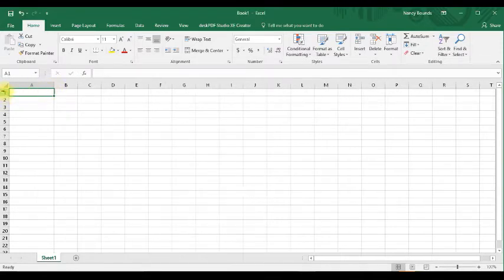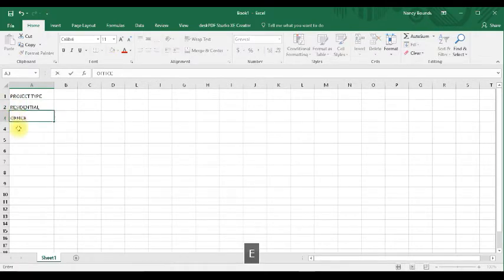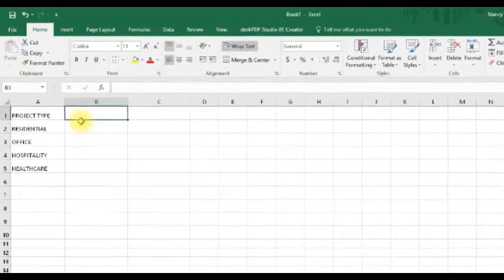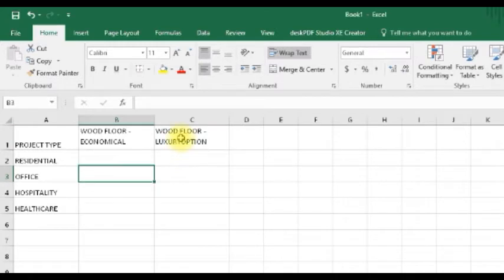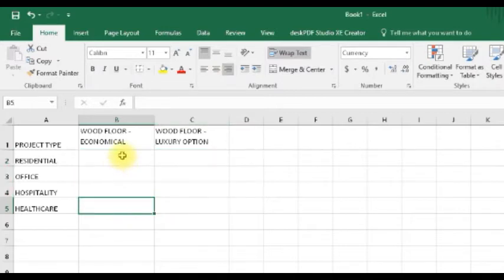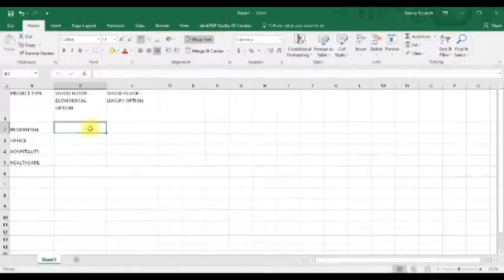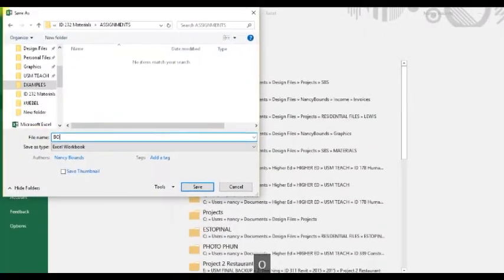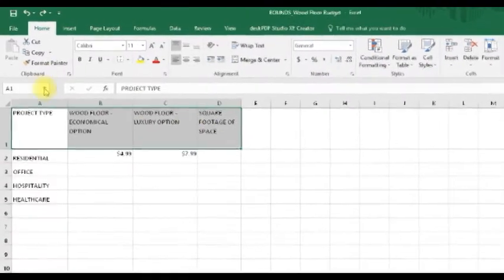Formatting an Excel spreadsheet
Short video about how to change the layout and create a form in Microsoft Excel